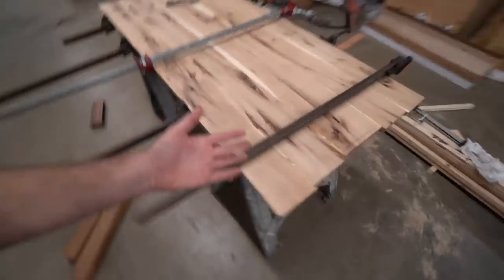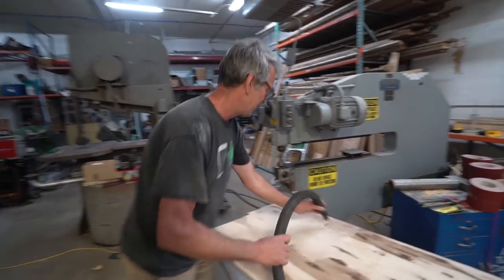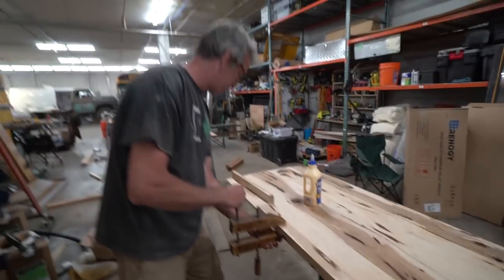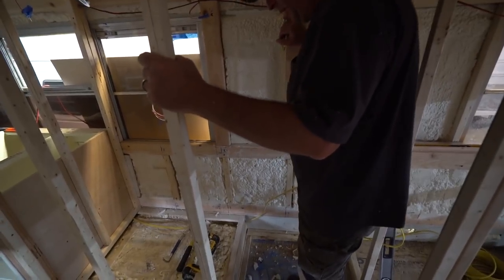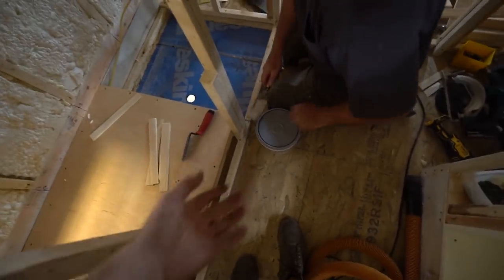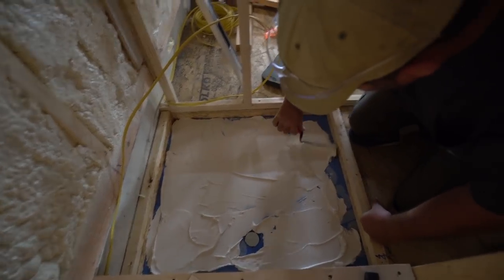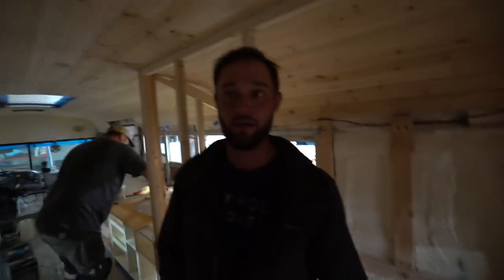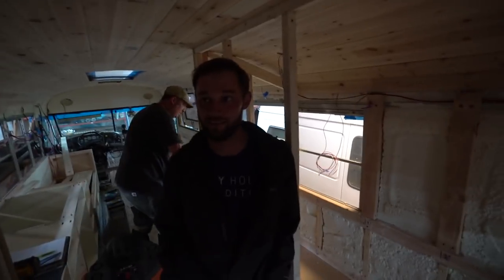Custom Shower Pan + Folding Chess Table and Custom Counters!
Vlog #475: Wanderboom continues working on the countertop, and starts the folding chess table, while Reed teaches me how to make a custom shower pan!

FEATURED FRIENDS:
Eric Vanderboom:

1. TELL OTHER YOUTUBERS TO DO VIDEOS WTH ME !!
2. TELL YOUR FRIENDS
3. WATCH ADS
4. WATCH MY PLAYLISTS ALL DAY AND NIGHT
5. TELL OTHER YOUTUBERS TO DO VIDEOS WTH ME !!
7. COMMENT + LIKE
8.
9. LEAVE MY VIDEOS ON PUBLIC COMPUTERS
10. BUY A MEGAPHONE AND SHOUT OUT MY YOUTUBE CHANNEL
11. EMAIL NEWSPAPER EDITORS ABOUT ME
12. CALL YOUR LOCAL TV NEWS STATIONS
13. IF YOUR NAME IS ELLEN, HAVE ME ON YOUR SHOW
14. OPRAH, LETS TALK
15.